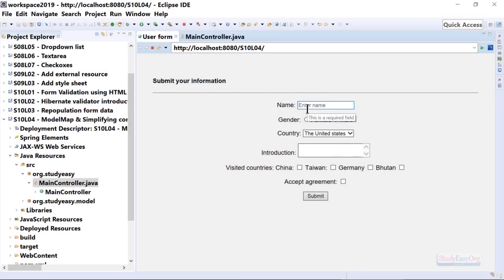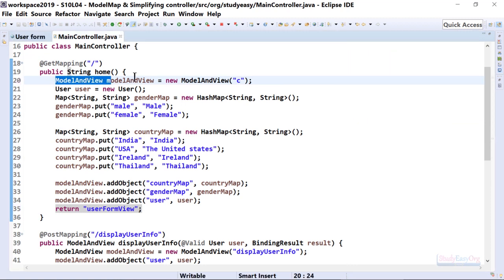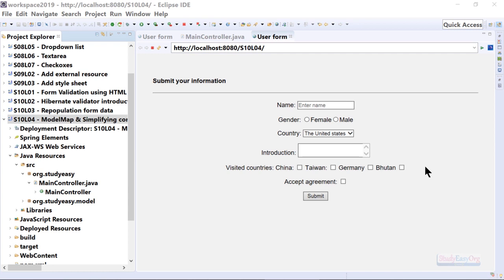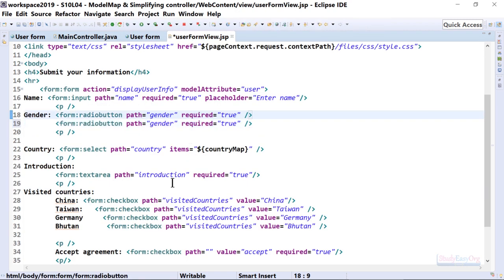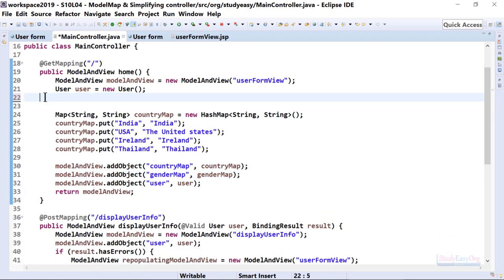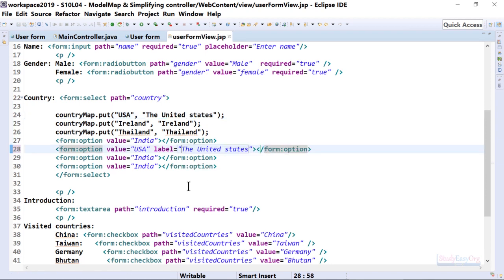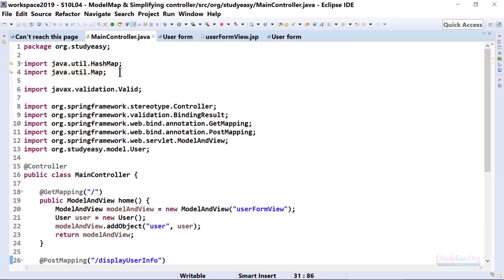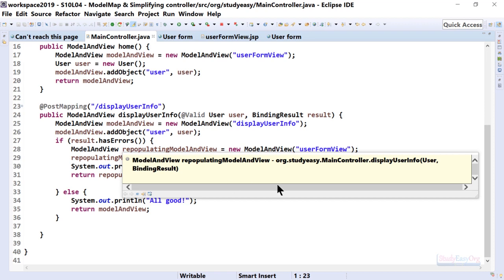353 Model Map - Simplifying controller ( Please SUBSCRIBE Our Channel )